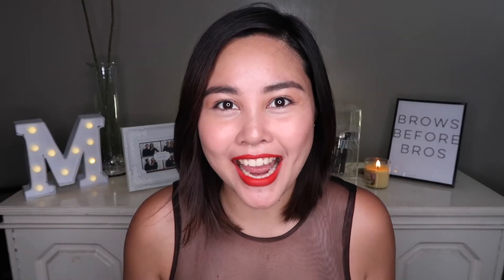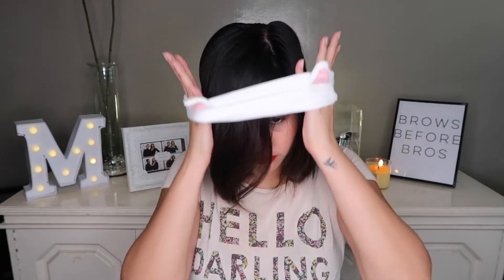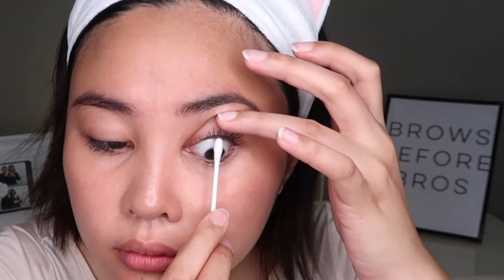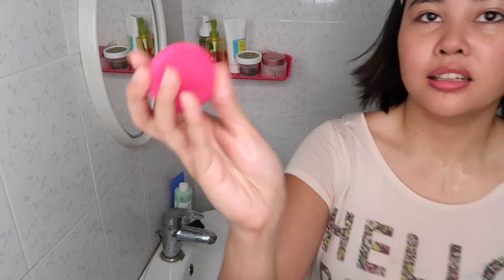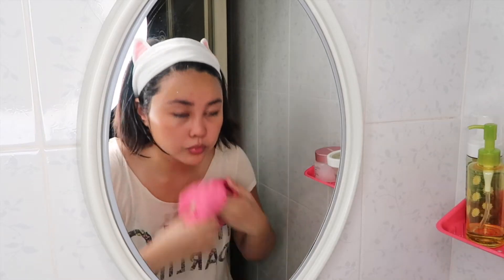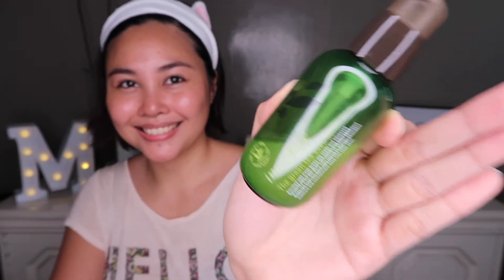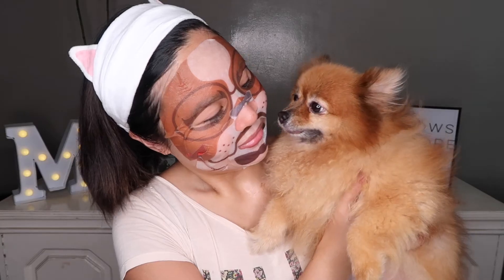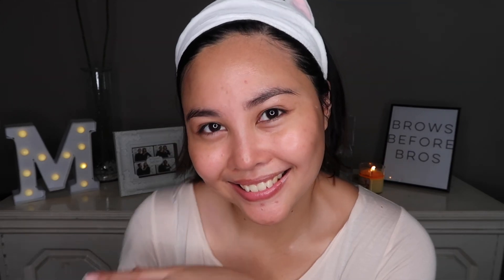SKINCARE ROUTINE Philippines | Mila Gulfan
Hi Friend! Here's a video of my skincare routine that I do EVERY NIGHT. It is a commitment that I made more than a year ago and my skin feels so much better than it was before ♡

Products Used:
Miniso Headband ❤️️
MAC Makeup Remover Wipes Travel Size Pack
Simple Micellar Water (SM Makati Beauty Section)
Heroine Make Eye Makeup Remover (BeautyMNL)❤️️
Nature Republic Cleansing Oil❤️️
NEOGEN Green Tea Fresh Foam Facial Cleanser (Olive Young Korea)❤️️
FOREO Mini Luna Sonic Facial Cleaner
Skin Food Black Sugar Wash Off Mask❤️️
Son & Park Beauty Water (BeautyMNL)❤️️
Innisfree Green Tea Seed Serum (Althea.ph)❤️️
Chica Y Chico Glow Essence (Althea.ph)
Kiehl's Midnight Recovery Eye Cream❤️️
Face Mask (Don Quixote Osaka)
Castor Oil (Healthy Options)
Heroine Make Eyelash Serum (Don Quixote Osaka)
Holika Holika 99% Aloe Vera Gel
Carmex Lip Balm (PCX)❤️️